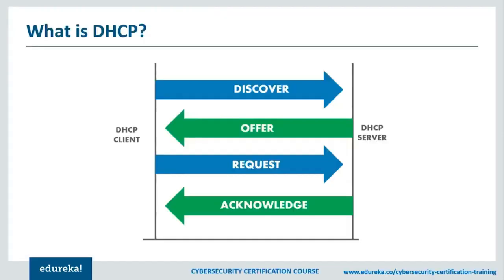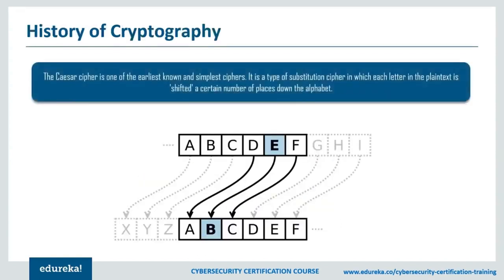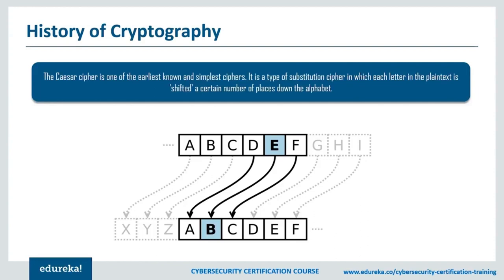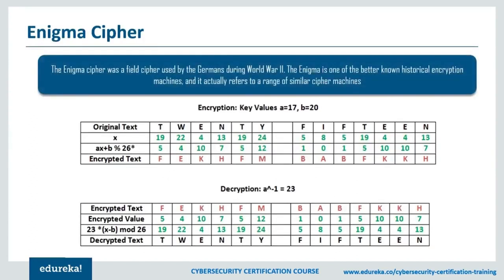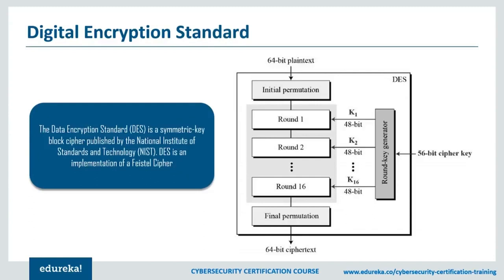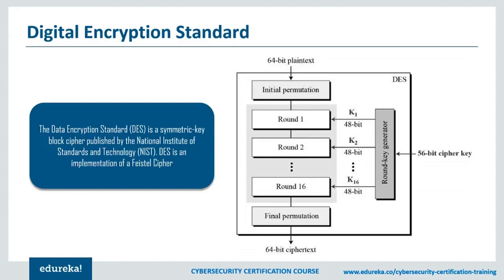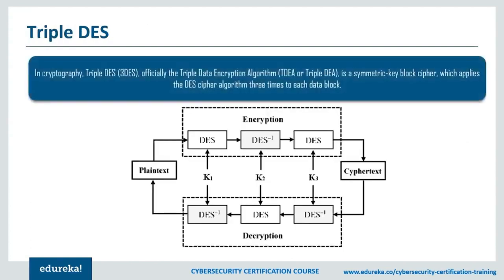DHCP Explained for Beginners | Ethical Hacking Tutorial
Welcome to our beginner-friendly tutorial on DHCP (Dynamic Host Configuration Protocol) in ethical hacking. In this video, we demystify DHCP and its role in hacking, providing easy-to-understand explanations and practical examples.

DHCP is a vital network protocol used for automatically assigning IP addresses and other configuration parameters to devices on a network. However, it can also be exploited by hackers to gain unauthorized access and gather sensitive information.

Join us as we delve into the basics of DHCP, covering IP addressing, DHCP server configuration, lease time, and client behavior. We'll showcase common DHCP attacks, including DHCP starvation, spoofing, and rogue server attacks, giving you a firsthand look at how hackers exploit these vulnerabilities.